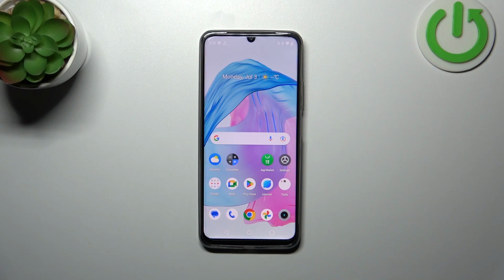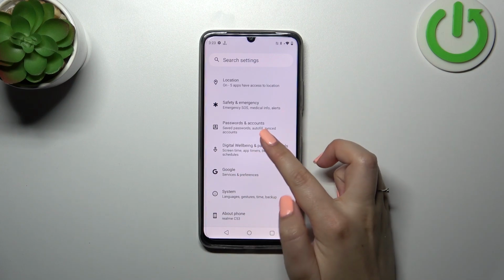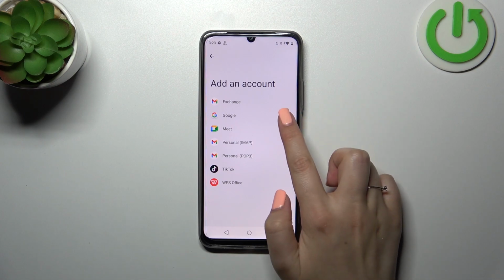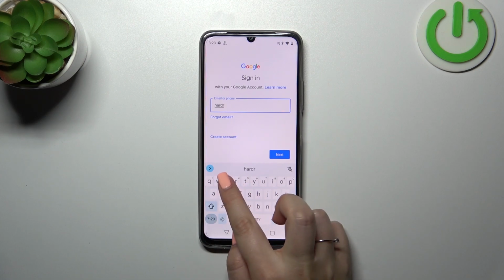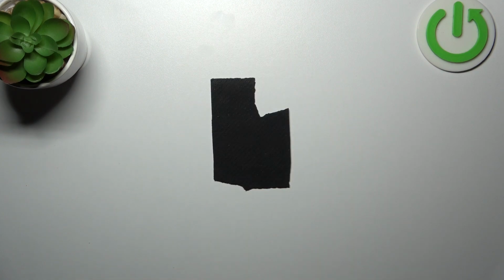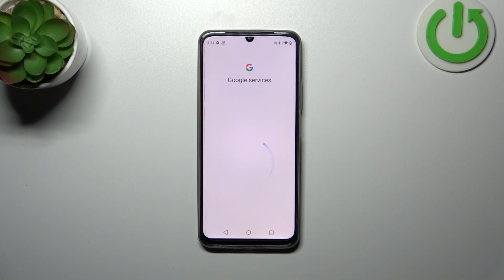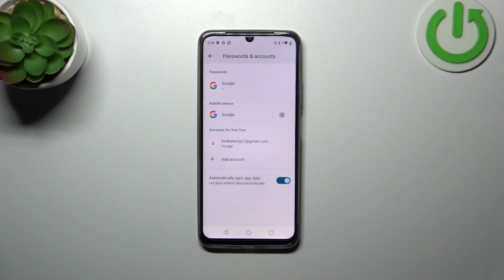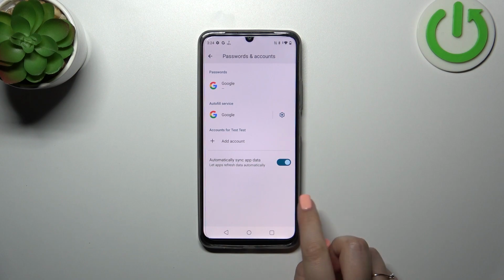How to Add or Remove Google Account From REALME C53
Learn how to add or remove a Google Account on your REALME C53 for seamless integration with Google services and personalized app experiences. Adding a Google Account allows you to access applications like Gmail, Google Play Store, Google Drive, and much more. Also, we will show you how to remove Google Account from REALME C53.

How to add a Google Account on REALME C53? How to remove a Google Account from REALME C53?